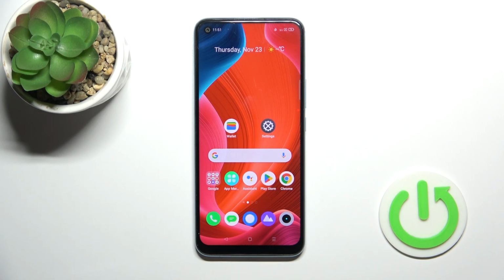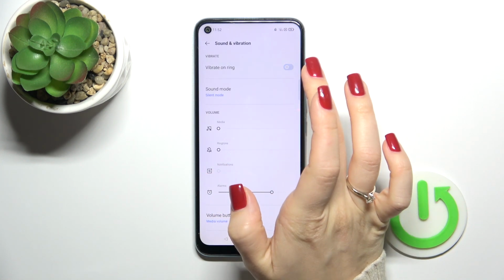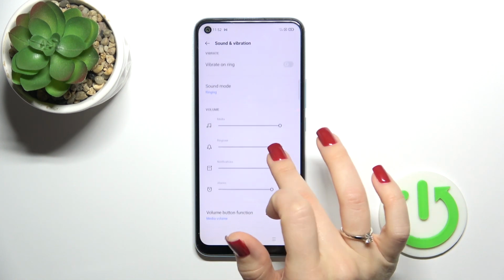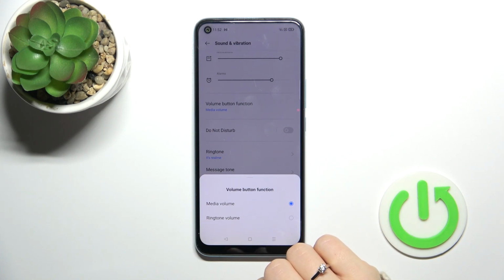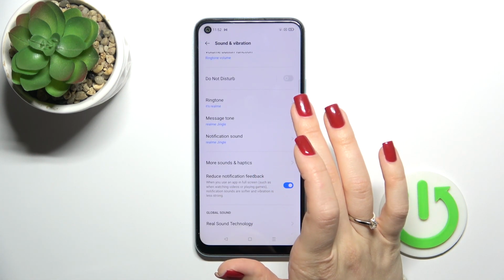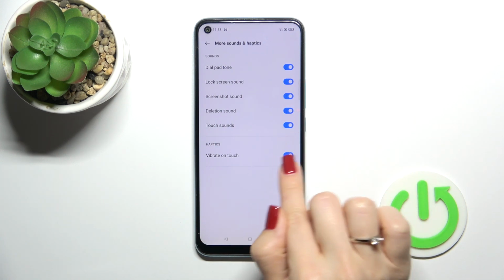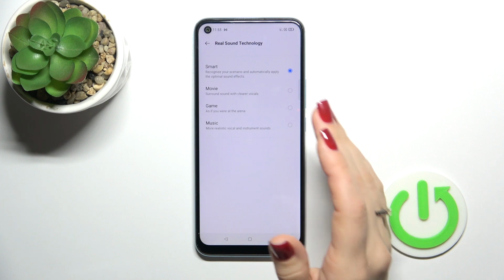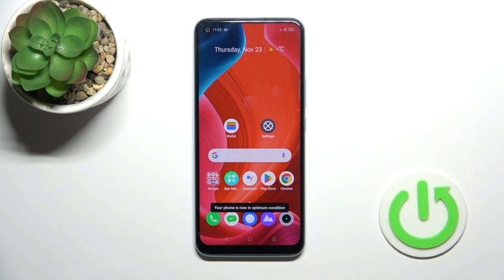How to Find & Manage Sound Settings on REALME C17 – Adjust Sound Options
Hi there! Have you ever been wondering how you can find and manage sound settings on your REALME C17? In today's video we're going to show you how you can find and manage sound settings on your REALME C17 just in a couple of simple steps. So if you wish to learn how you can find and manage sound settings on your REALME C17, all you need to do is just watch this short video to the end, follow the instructions provided by our specialist and try to perform this operation yourself on your REALME C17.

How to find sound settings on REALME C17? How to manage sound on REALME C17? How to change the sound on REALME C17? How to customize sound on REALME C17? How to personalize sound on REALME C17?